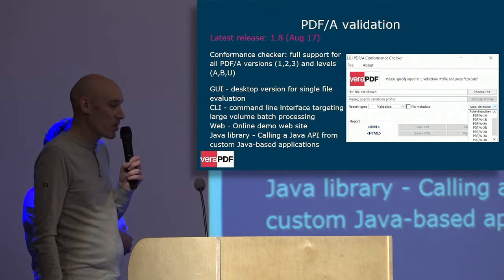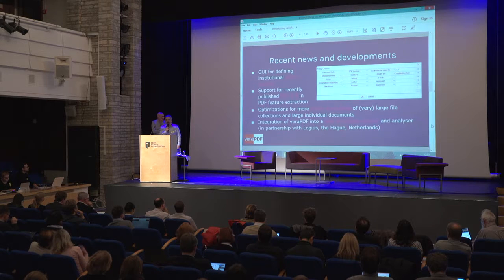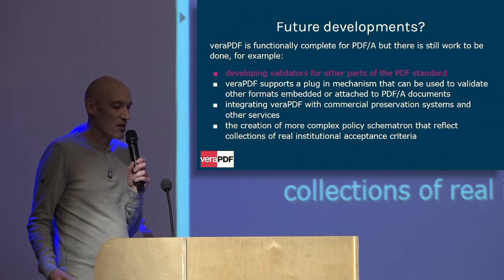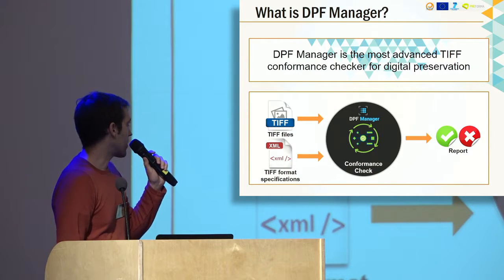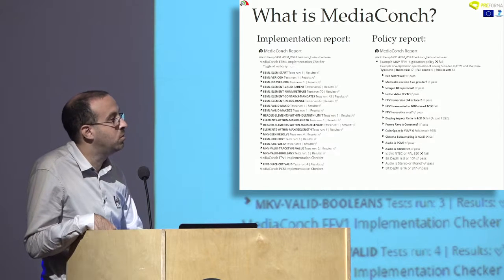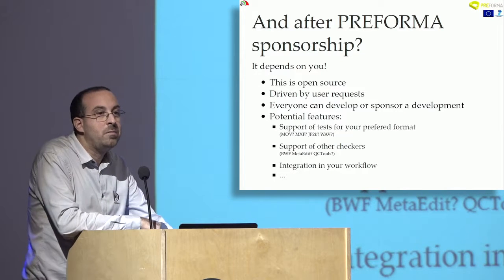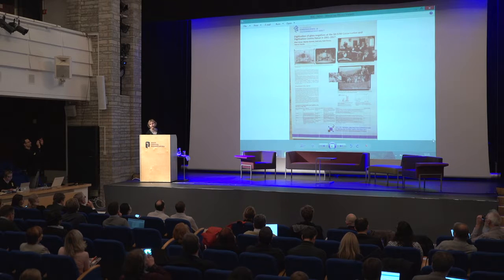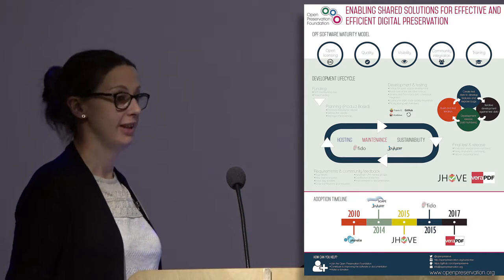002 Demo & posters pitches